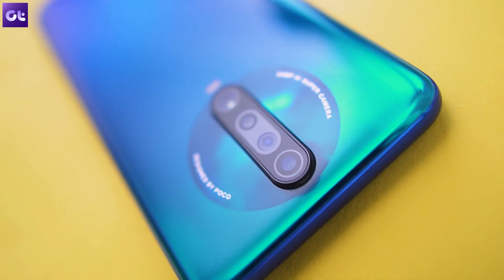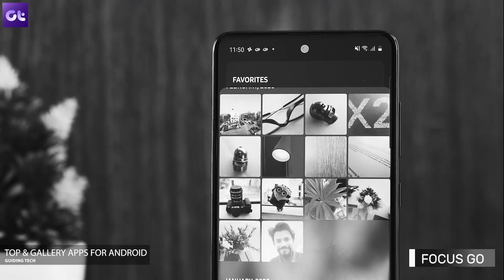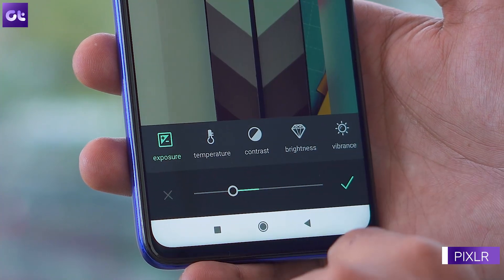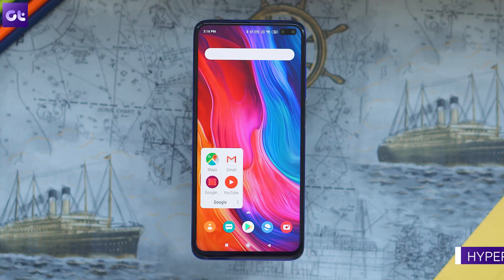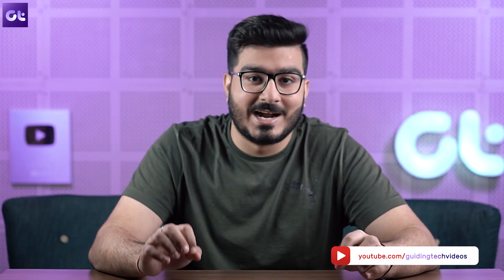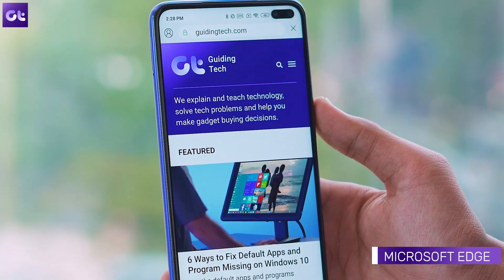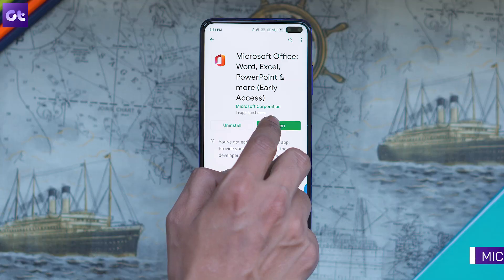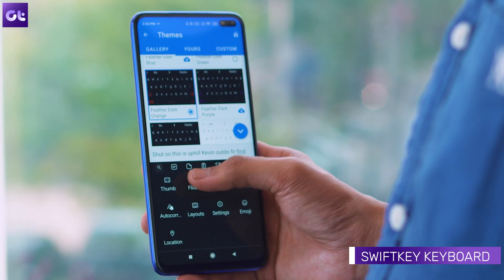Top 10 Best Apps for Poco X2 You Should Download | Guiding Tech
If you're someone who's bought the Poco X2, here are the top 10 best apps for Poco X2 that you should install, to take full advantage of your device. This list includes better gallery apps, better photo and video editing tools, a different wallpaper app and more.